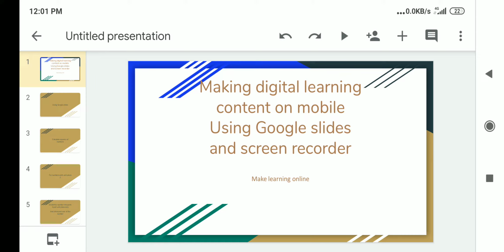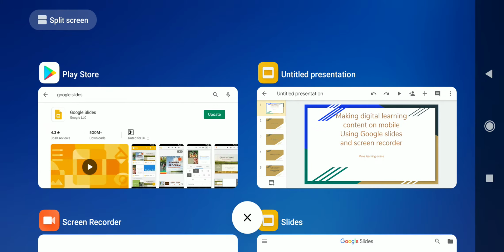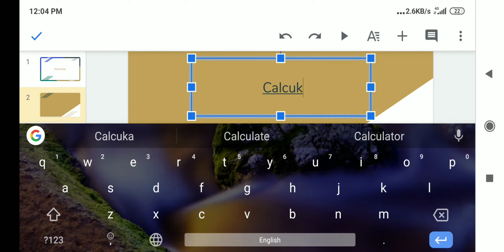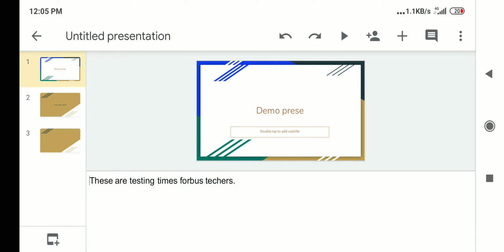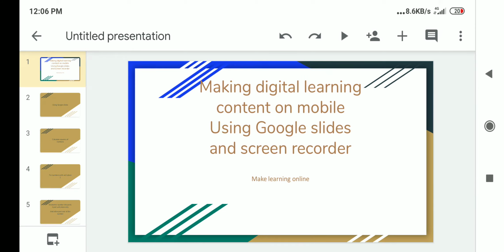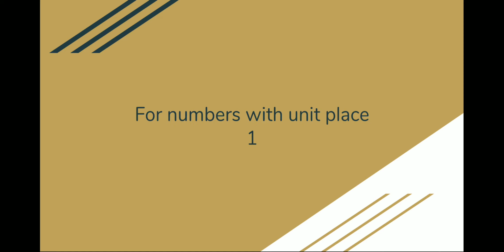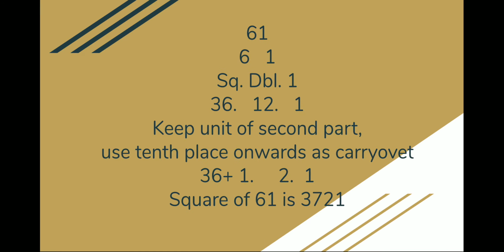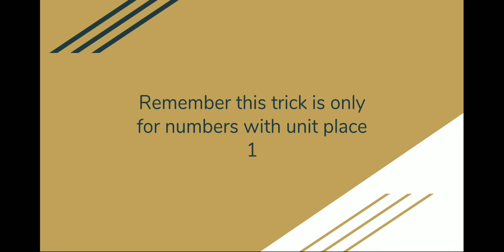How to make digital learning material on mobile phone using Google slides and screen recorder ?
Video from Rajendra Choure

How to use mobile to make digital learning material.
this entire video is prepared using mobile. google slides were used to prepare a presentation and make narration ready as notes to slide. and the screen was recorded using an inbuilt screen recorder.
the video is not edited at all.